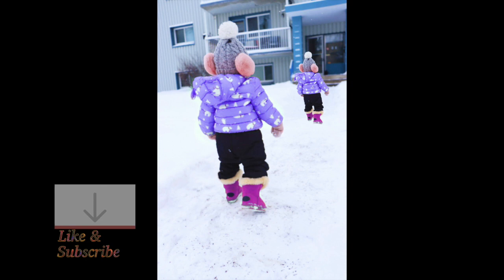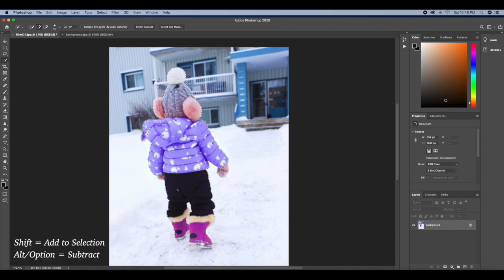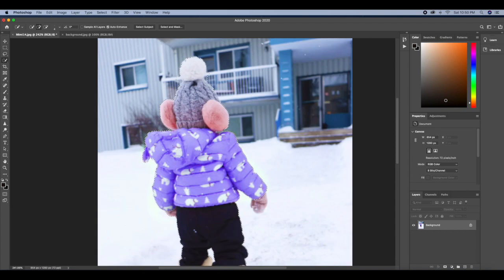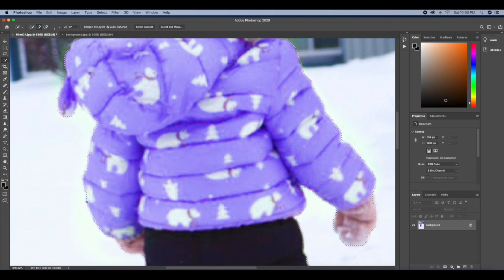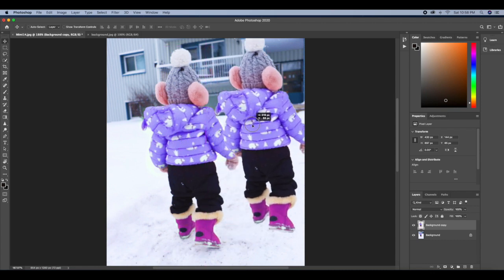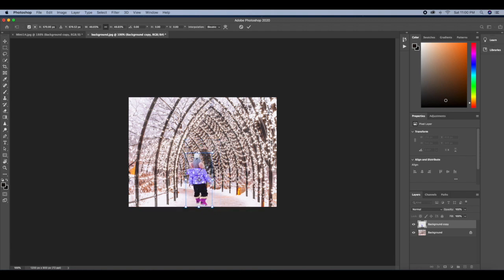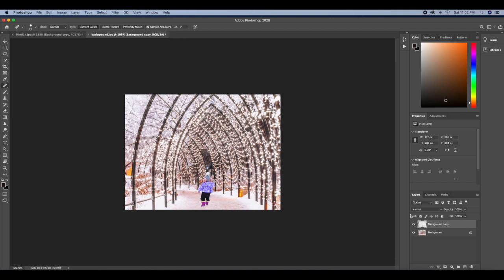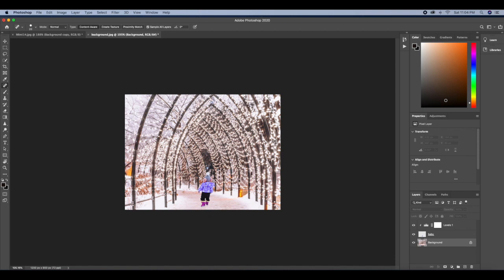HOW TO CHANGE BACKGROUND IN PHOTOSHOP 2020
In this photoshop tutorial, you will learn how to change background in PHOTOSHOP EASILY.

Adobe Photoshop has many tools you can use to change any background, but for this video I will be more specific on which tool to use and how to use it.

I’ll show you how to use the Quick Selection tool to select the object out of the background and also replace the background of the object with a different background. You can use this method for any type of image and background.